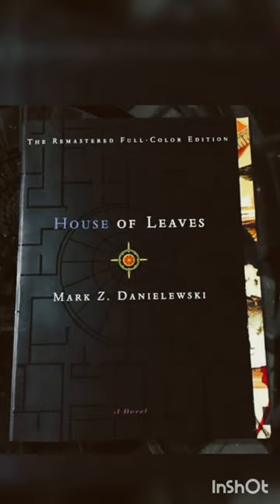Why should you read "House Of Leaves" by Mark Z. Danielewski!!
“We all create stories to protect ourselves.”
                                       -Mark Z. Danielewski

House of Leaves is the debut novel by American author Mark Z. Danielewski, published in March 2000 it's a novel full of darkness and only for the most dedicated readers.

This novel will surely give you an experience of your own.

You can't really debate who the protagonist of this novel is, the novel describes Jonny Truant a tattoo artist who sneaks into dead  80 years old blind man Zampano's house to discover a trunk full of incomplete manuscript of Zampano.

As Truant begins to do the editing, however, he begins to lose the tenuous grip he has on reality, and his life begins to erode around him. He stops bathing, rarely eats, stops going to work, and distances himself from essentially everyone, all in pursuit of organizing the book into a finished work that, he hopes, will finally bring him peace.

Initially intrigued by Zampanò's isolative tendencies and surreal sense of reality, Johnny unknowingly sets himself up as a victim to the daunting task that awaits him. As he begins to organize Zampanò's manuscripts

Truant seems to become more comfortable in the environment as the story unfolds. He even has hallucinations of Zampanò and also he senses "...something inhuman..." lurking near him.

Zampano's manuscript decribes the record of Navidson and his physics defying house for which he gathers a team of explorers to document his own adventures.

The book is most often described as a horror story, though the author has also endorsed readers' interpretation of it as a love story.

This book is a must read!!